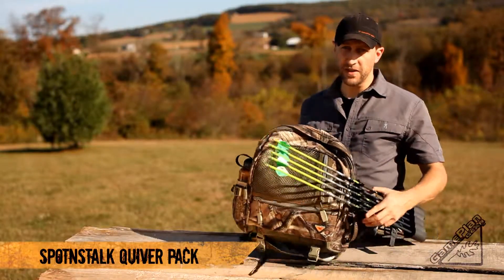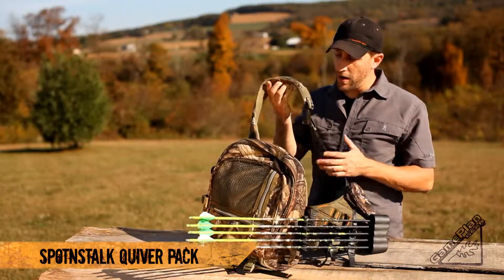SpotnStalk Quiver Pack FAQ4